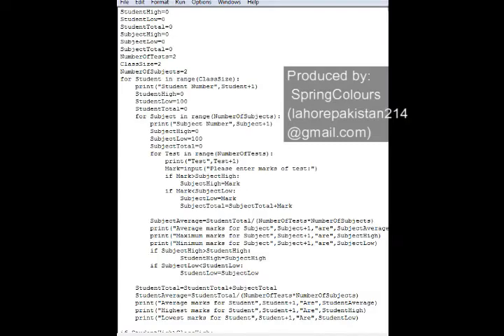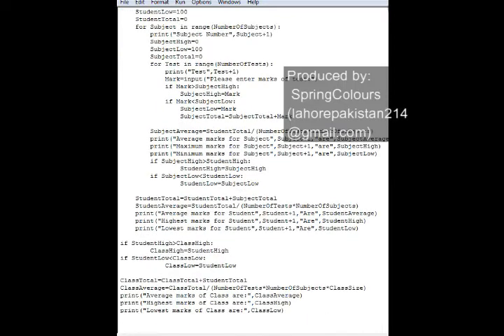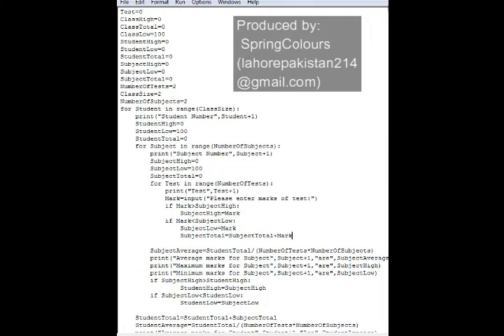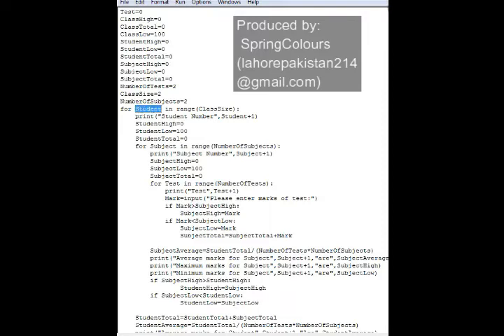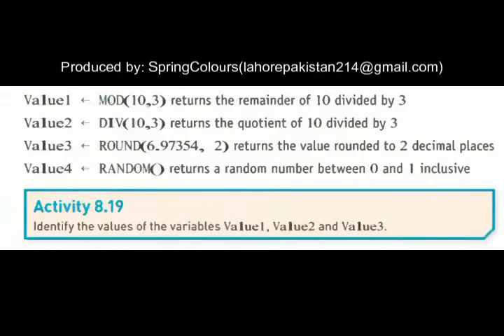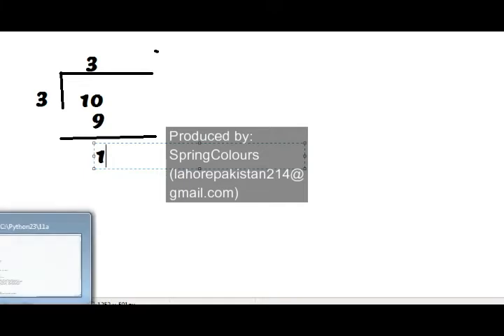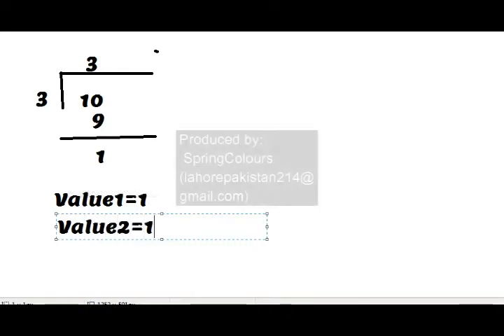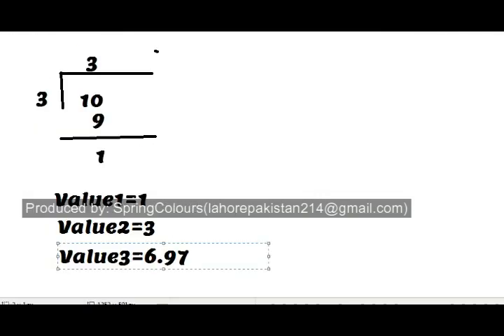Computer Science 2210/0478 - Chapter 8 - Programming Activity 8.18 Activity 8.19